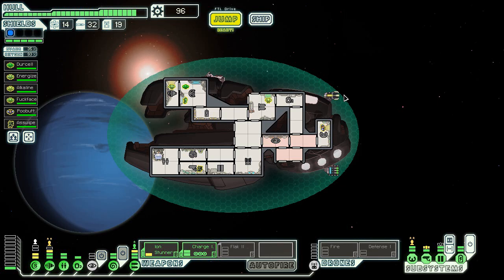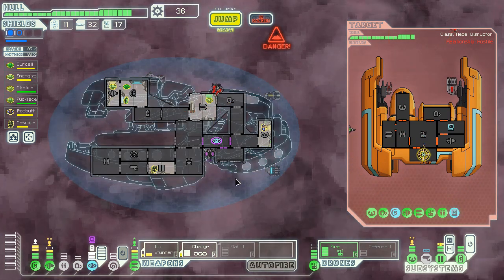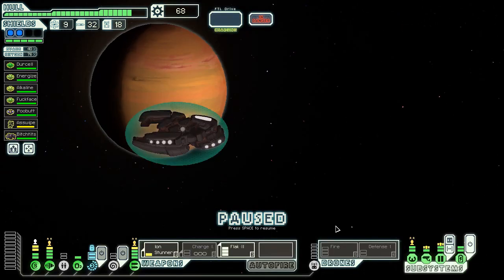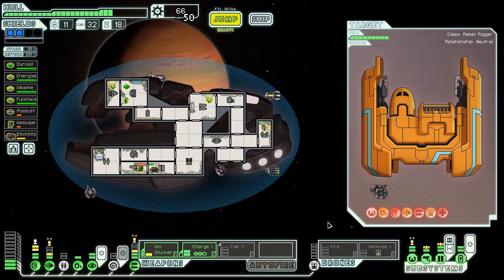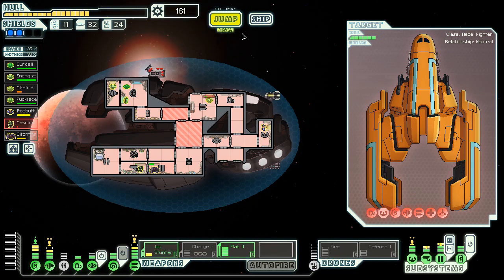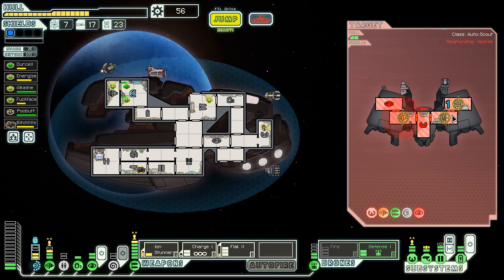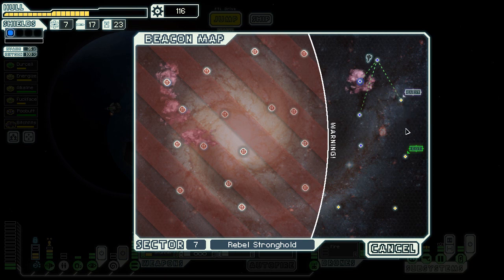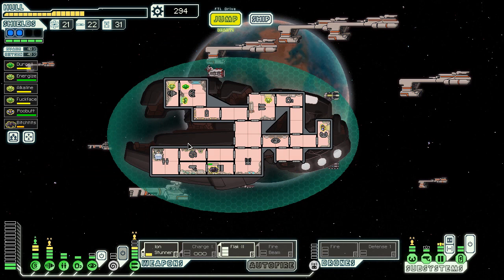Let's Play FTL: Advanced Edition EP #4 - Part 4 Zoltan Cruiser C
WHAT